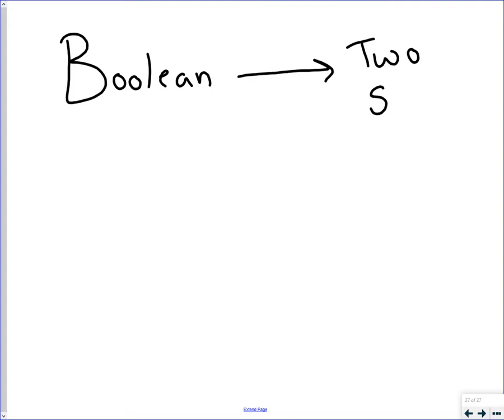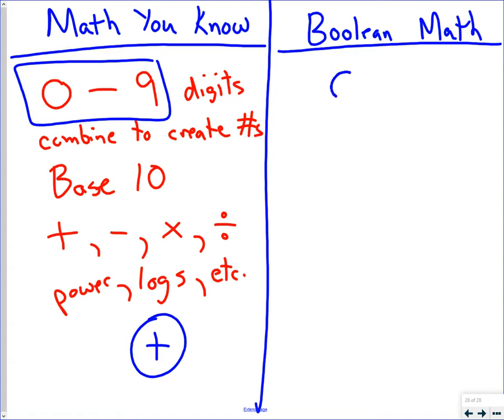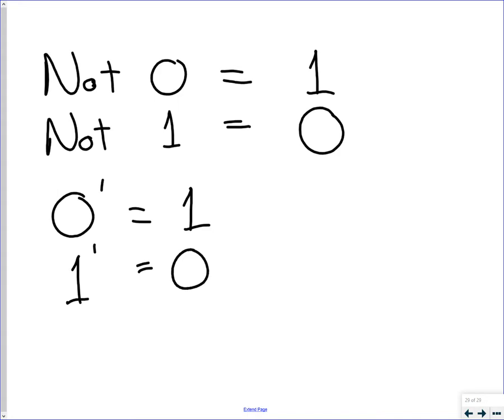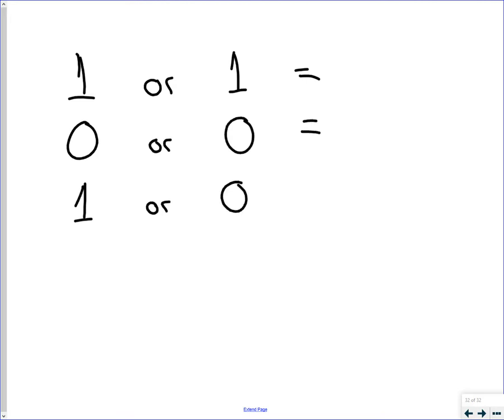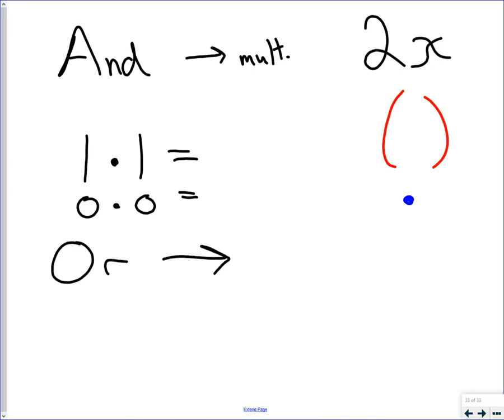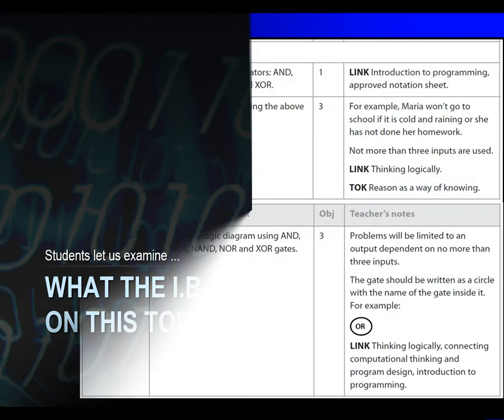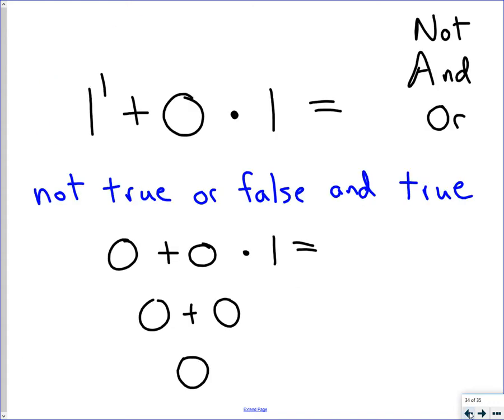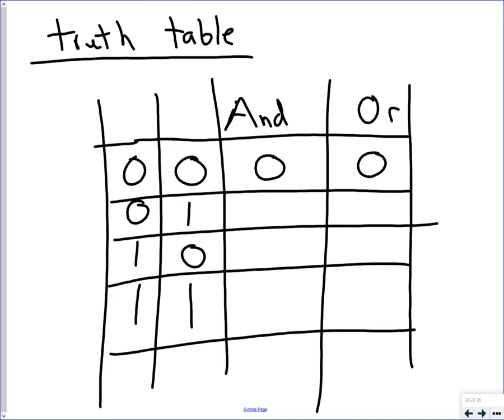Computer Organization - Part 6 (I.B. Computer Science 42SIB)